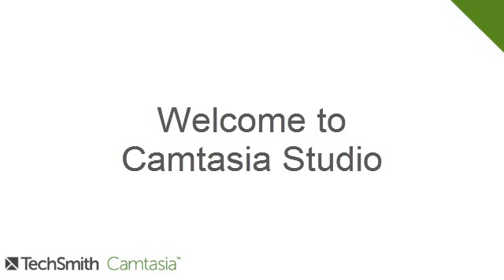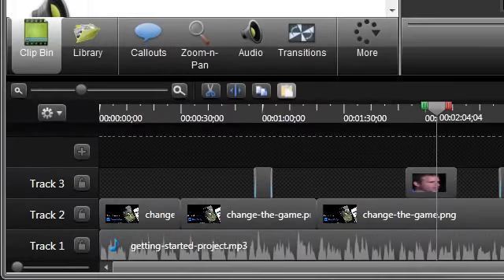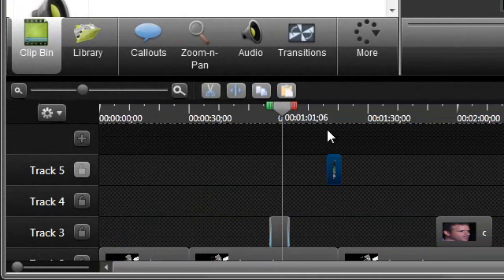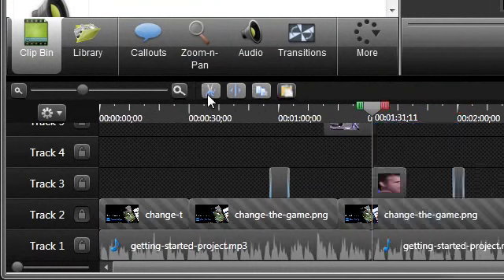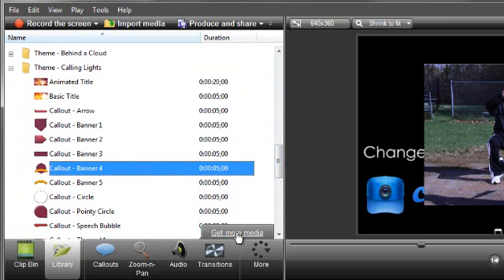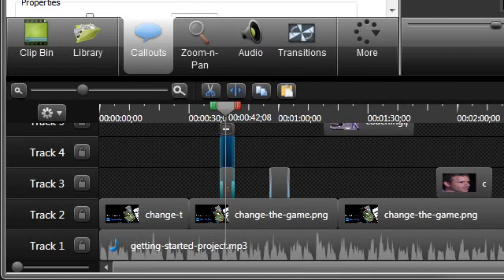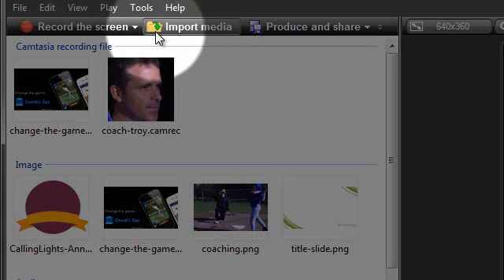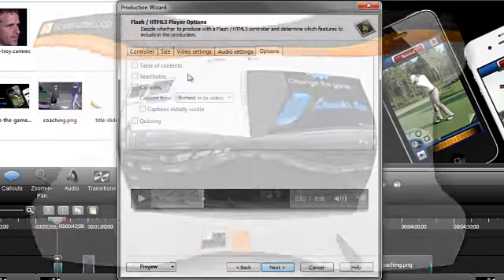Camtasia Studio 8 Editing Tutorial I For newbies to youtube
Having troubles? Comment on what you need help with and I'll be sure to make a video on it! fyi all credits go to camtasia studio 8 and thanks for letting me use this video guys XD